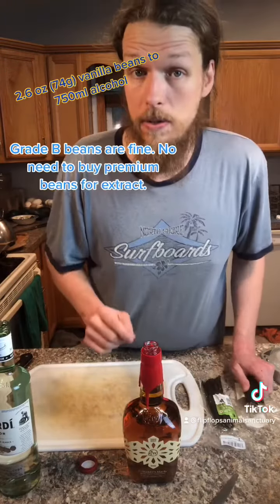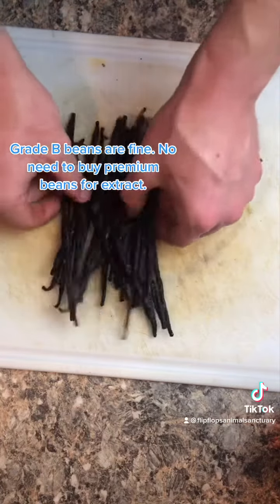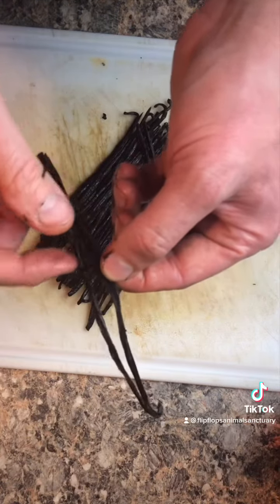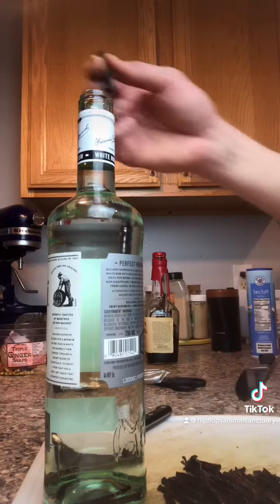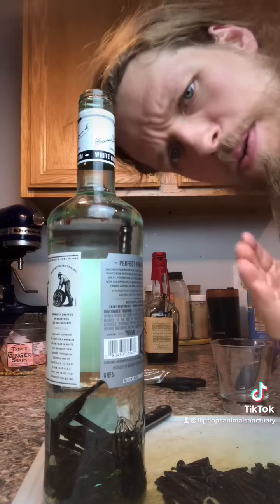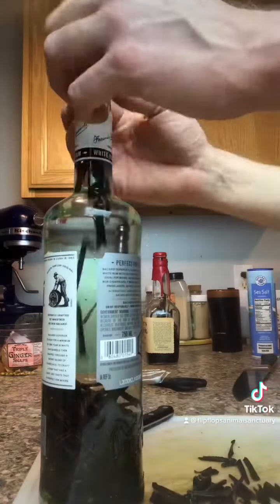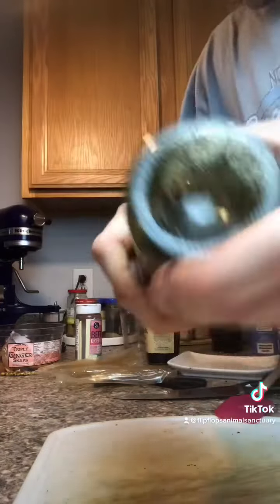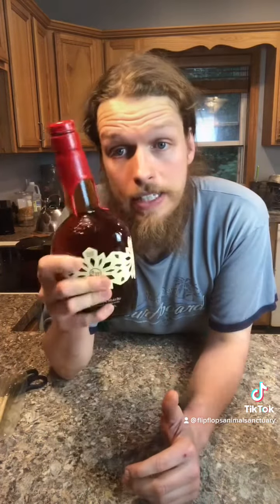How to Make Homemade Vanilla Extract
How I make the best vanilla extract at home. Simple and easy just two ingredients and 10 minutes of prep time.

Save money by purchasing your vanilla beans in bulk packs on Amazon